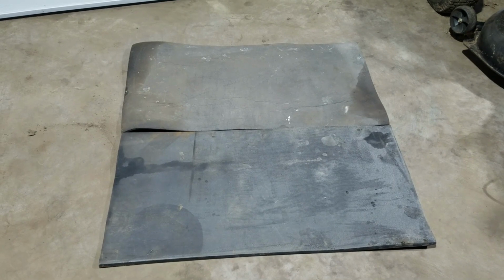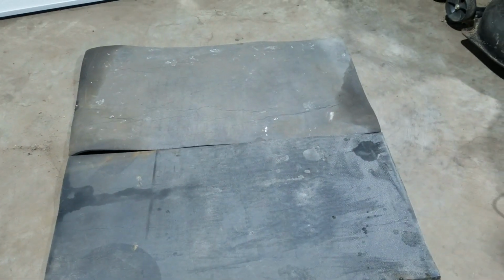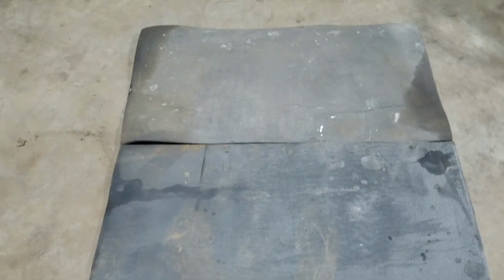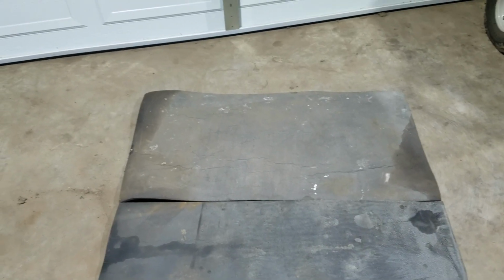Floor Mats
Published 2/15/24
More stuff is coming to light and I want to make short vids just so I have time to actually do some work instead of recording and editing all day and night.
These bunn skins are a waste product and can't be recydled into foam after they have been processed. My sister came up with the idea of having them for mats for the veterinarians to use when they were out in the field taking care of an animal. They keep the vet warm and dry laying or kneeling on the snow or in the mud. 😁😎
I'm not working on animals very often but I do end up laying on the floor also they work great as floor mats. Never let scrap go to waste. 😁😎